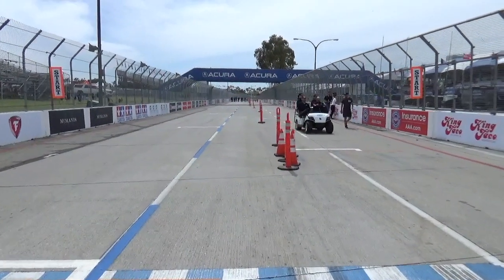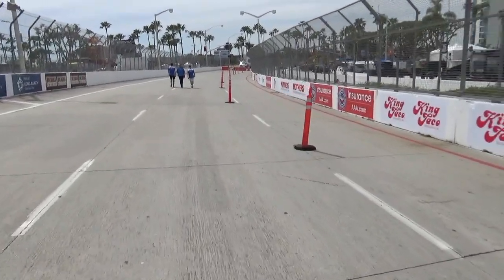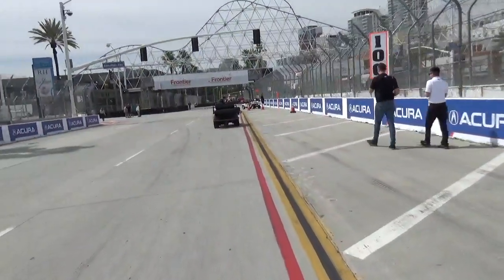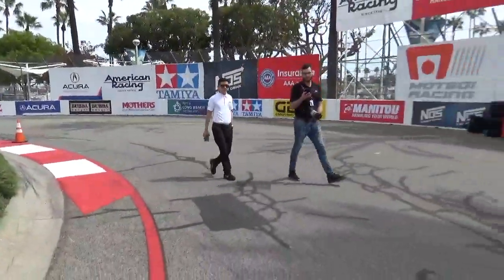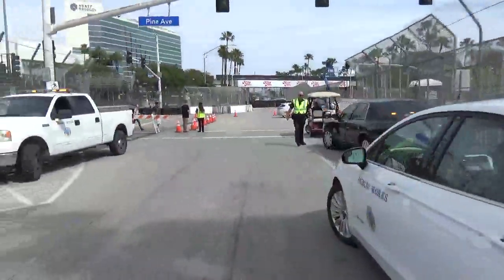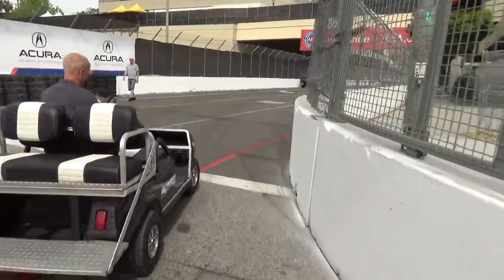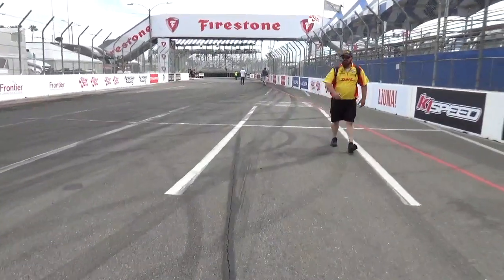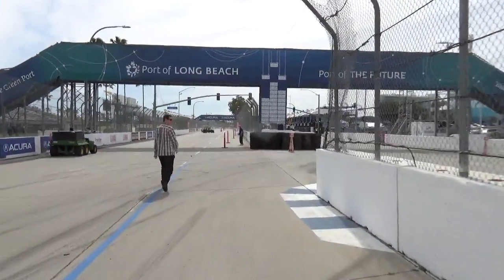2019 Acura Grand Prix of Long Beach Track Walk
This is from the Thursday track walk during the 2019 Acura Grand Prix of Long Beach weekend. We see some drivers and engineers along this walk and some other people and track features here. I get up close to the track surface to show the curbs along some areas and we walk nearly the entire track. I skipped the majority of the back straight and the run to Turn 1 because there were some long straights there.